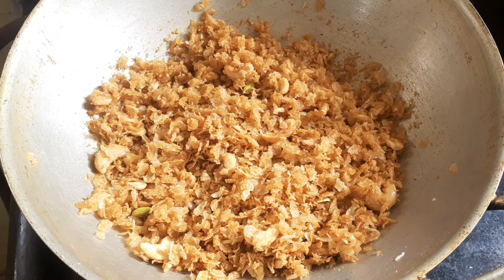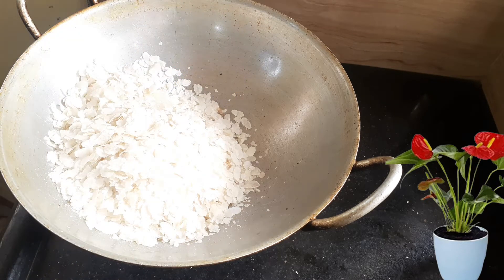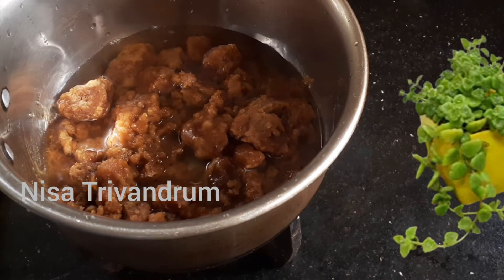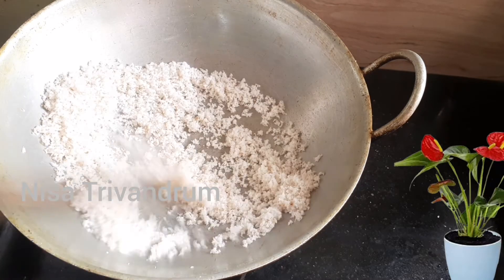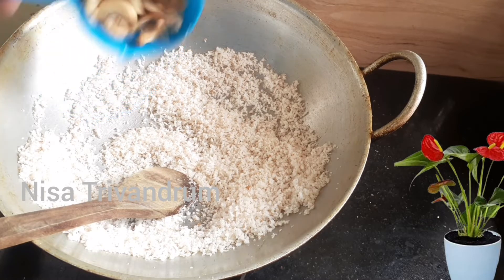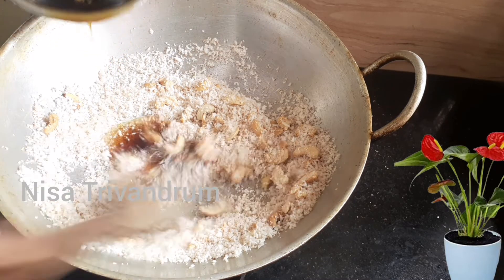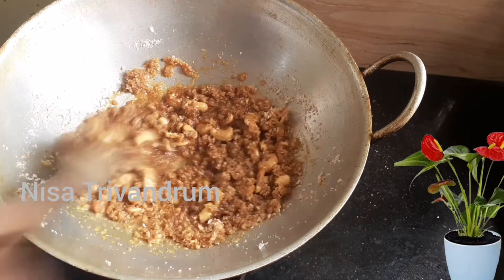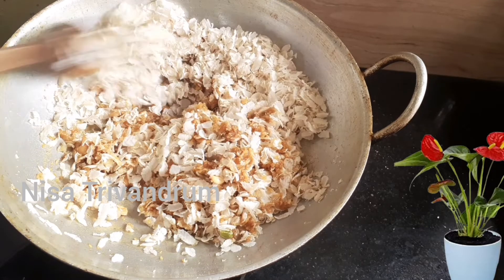ഒരു കപ്പ് അവൽ ഉണ്ടെങ്കിൽ ഇപ്പൊ തന്നെ ഉണ്ടാക്കി നോക്കൂ/ Poha recipes/ awal recipes